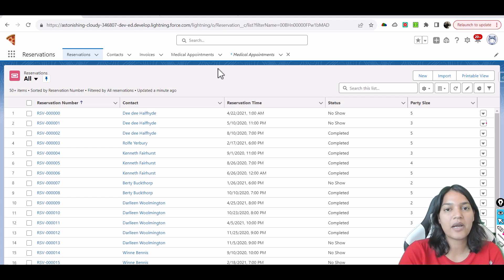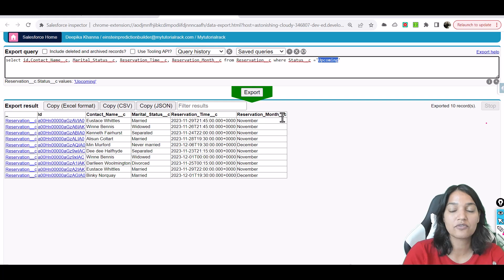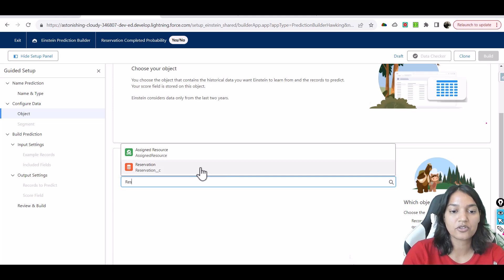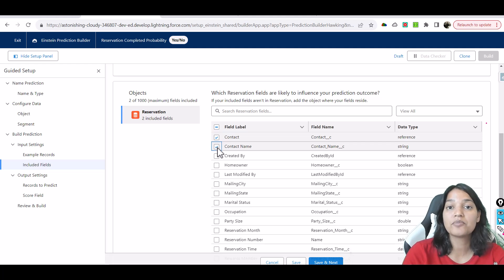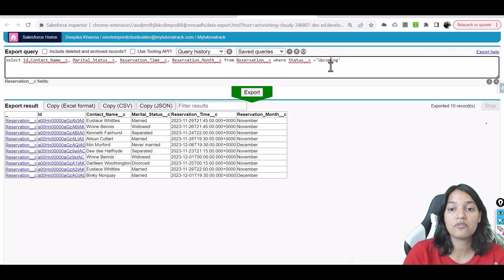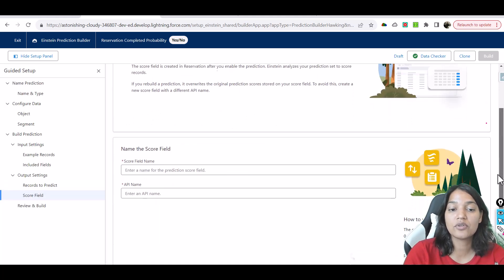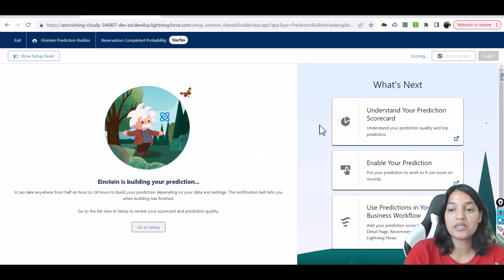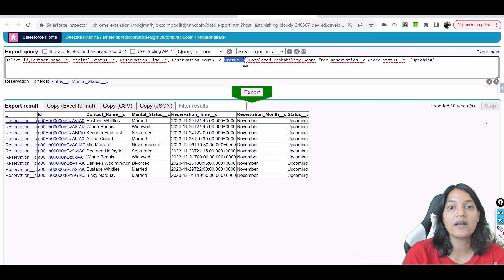Salesforce AI Associate Certification | Einstein Prediction Builder for Reservation Object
Welcome to our comprehensive Salesforce AI Associate Certification Preparation Course! In this video, we'll guide you through all the essential concepts and topics to help you pass the Salesforce AI Associate certification exam with confidence.

Whether you're new to Salesforce AI or looking to refine your knowledge, this course covers key areas such as Einstein AI, predictive analytics, automation with AI, and much more. You'll get a deep dive into the practical application of AI within Salesforce, along with expert tips, study strategies, and insights that will set you up for success.

🔑 What You'll Learn:

Introduction to Salesforce AI and its role in CRM
Key features of Salesforce Einstein
How to leverage AI tools to drive business intelligence
Real-world use cases of AI within Salesforce
Tips for exam preparation and passing the certification on your first attempt
📝 Course Overview:

AI Fundamentals and Basics
AI in Salesforce Applications
Einstein AI and Model Building
Generative AI in Salesforce